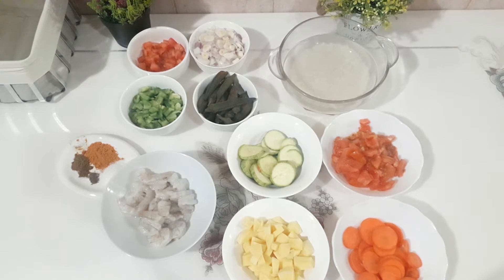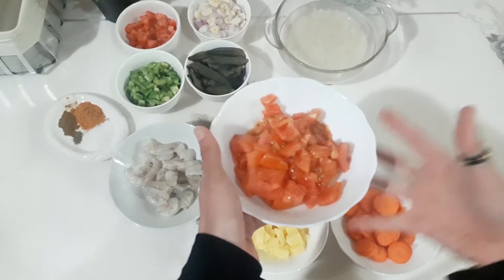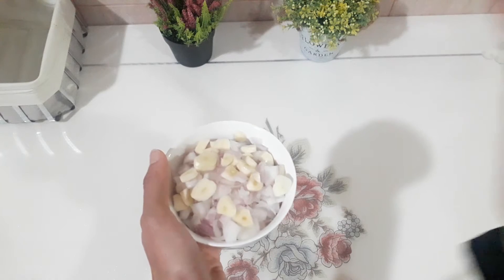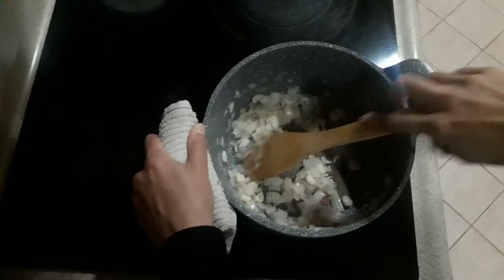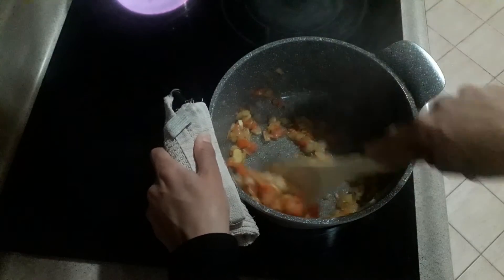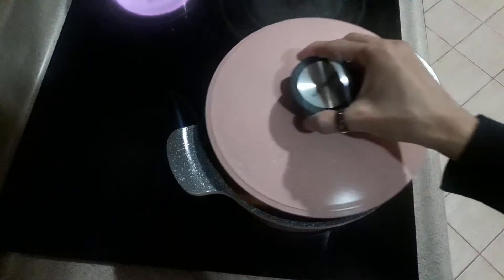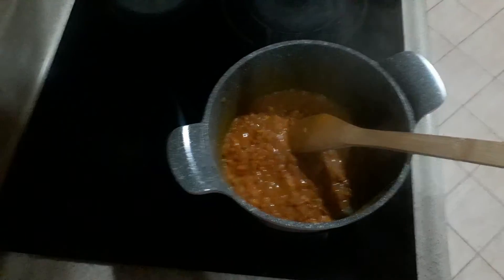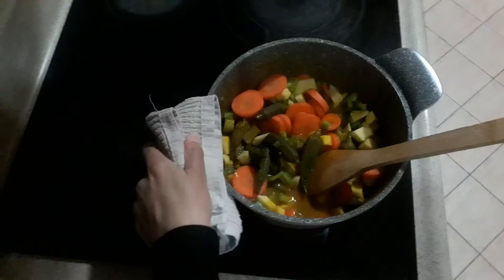shrimp by soup tomato🍅 with vegetables🥕🥔 with white rice🥬.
Ingredients:
A cup and a half of rice.
1 cups and half water
little bit  slat .
Carrots .
 Onions .
garlic.
 Capsicum.
  4 tomatoes
Zucchini.
5 cups water .
Okra .
 Potatos.
Half a small spoon of yellow pepper
little  bit of black pepper.
 1 big spoon of corn oil.
1 big spoon salt.
Medium spoon turmeric powder.